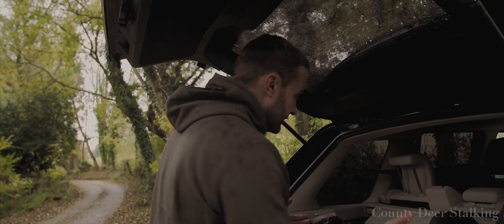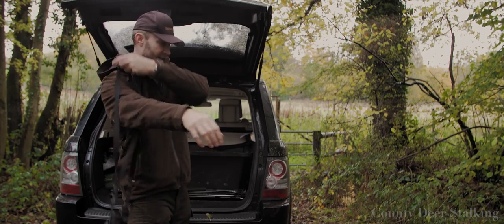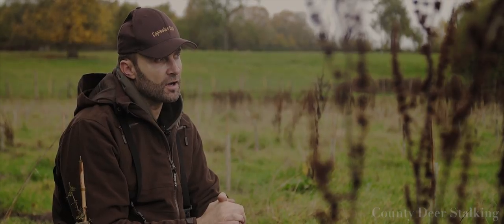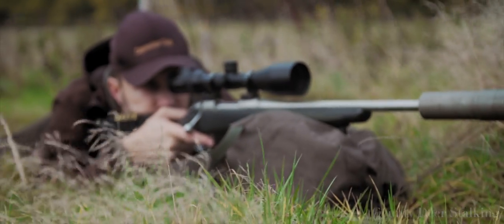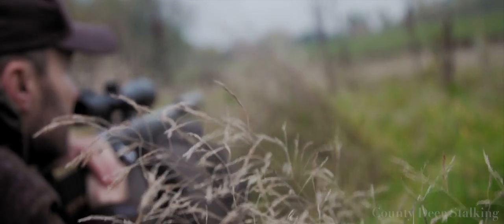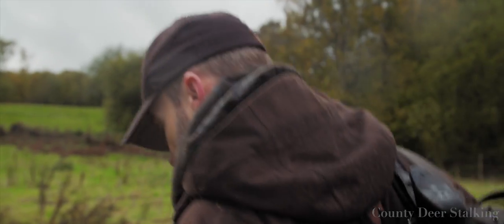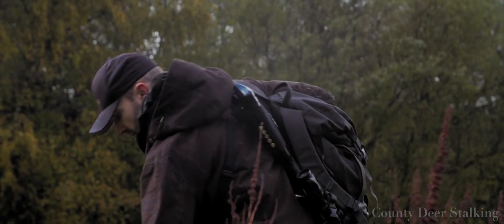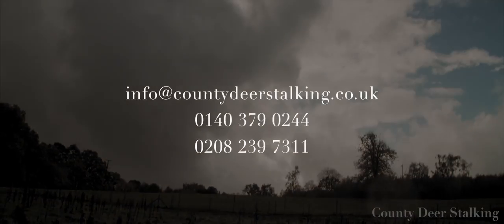Headshot with a .308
In this months film professional deer stalker Peter Jones makes plain his feelings about head shooting deer.

If you would like to learn how to hunt deer a great place to start is by taking the Proficient Deer Stalker (PDS1) Course. You can take the course online now, via the following